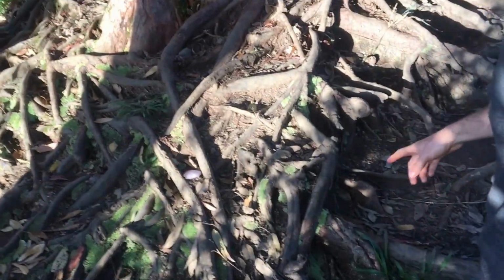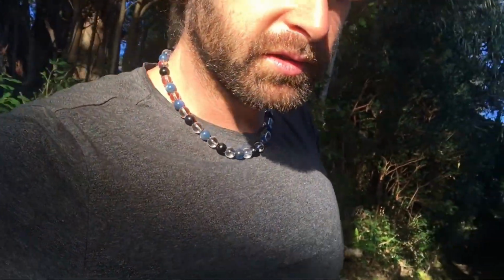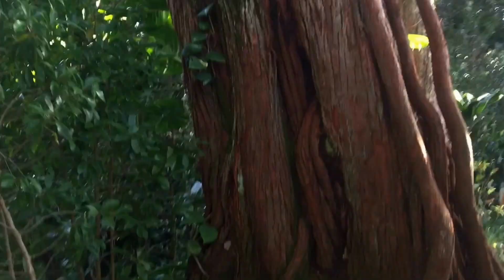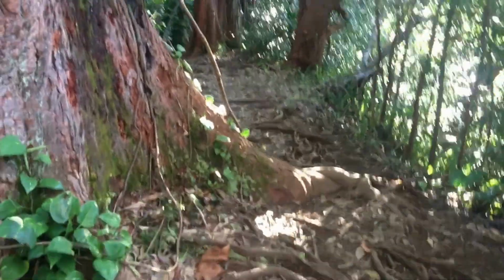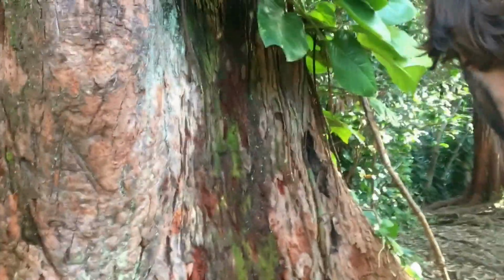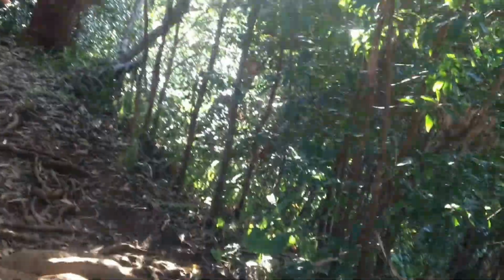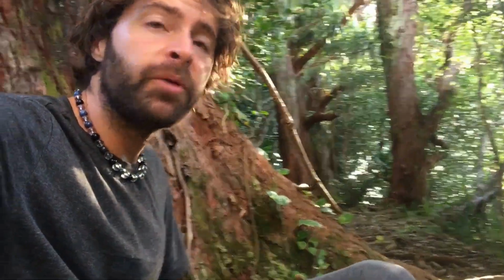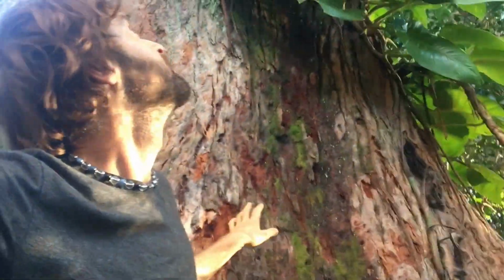The Old Growth Forest Paradigm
Creating paradise requires knowing how to establish healthy old growth forests...  This is what they look like and the characteristics they have.